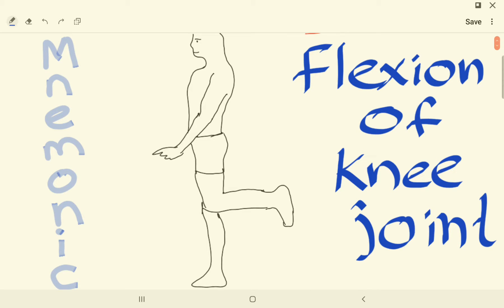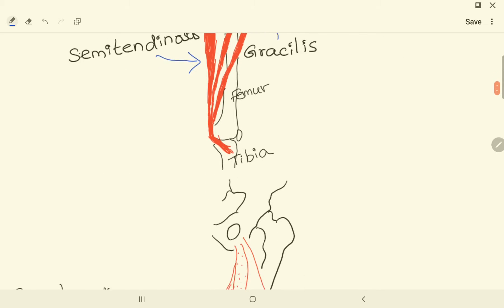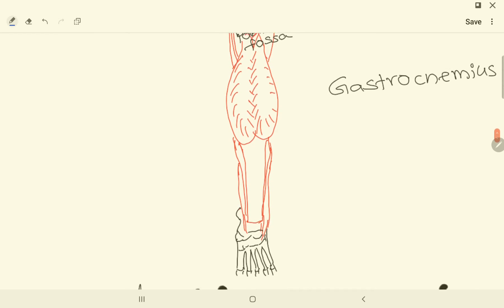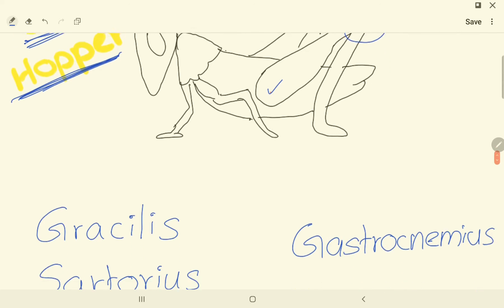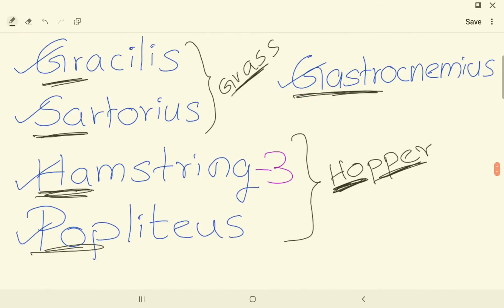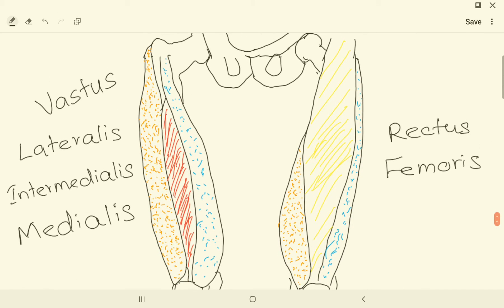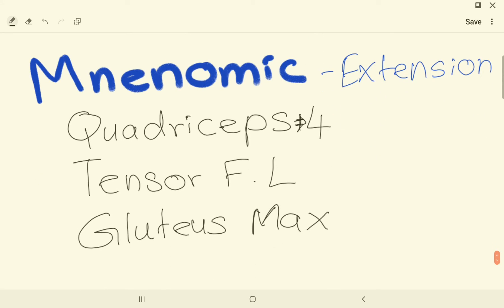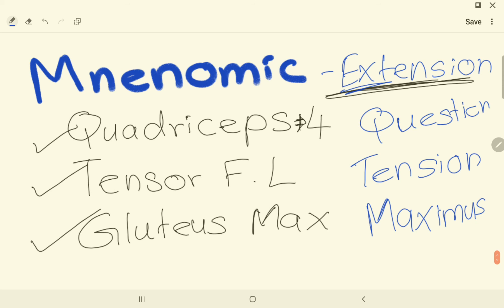Knee joint mnemonics | knee joint movements and muscles involved | mnemonic for knee joint movements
This video is about Knee joint mnemonics | knee joint movements and muscles involved | mnemonic for knee joint movements

This video includes mnemonics for the muscles responsible to perform flexion and extension of knee joint.

Related topics -
lower limb
lower limb anatomy
anatomy
MBBS
2nd mbbs